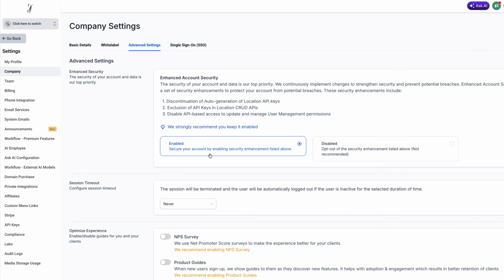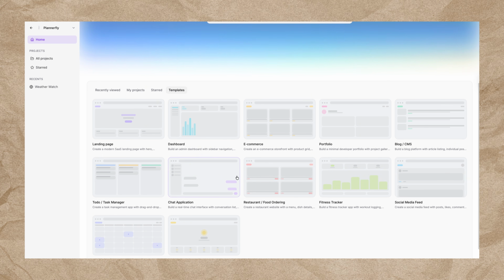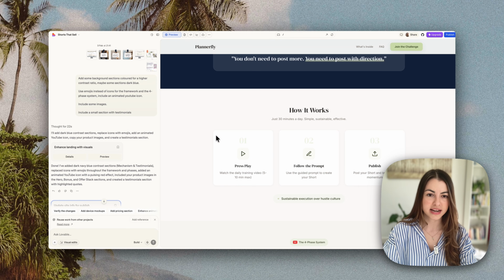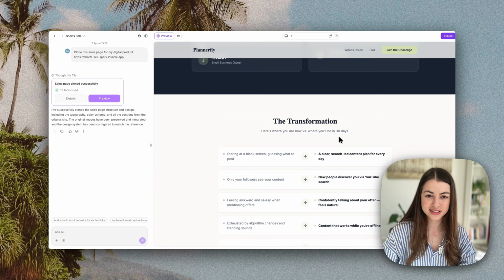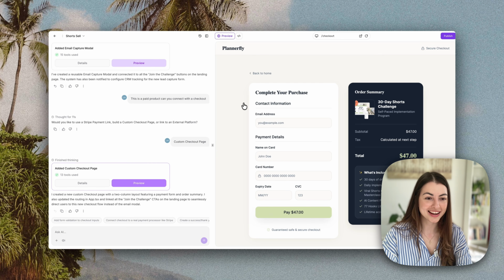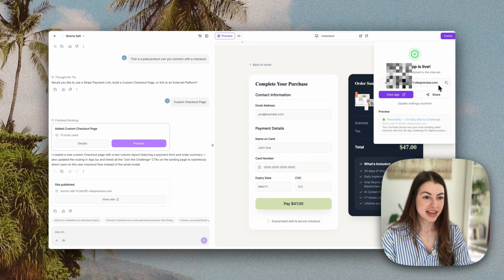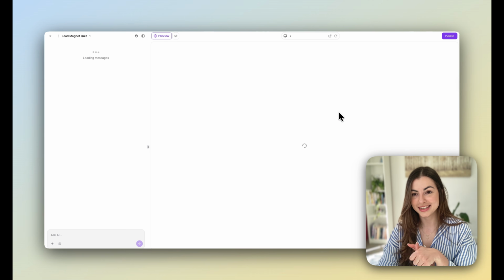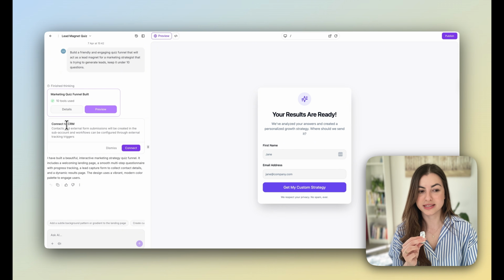I Cancelled Lovable After Building This in GoHighLevel's NEW AI Studio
I Cancelled Lovable After Building This in GoHighLevel's NEW AI Studio — no credits, no code, and it's connected to your CRM, calendar, and automations from day one.

🚀 Test HighLevel risk-free for 30 days — launch your AI smart website that sells your courses and digital products on autopilot. Pay nothing unless you love it!